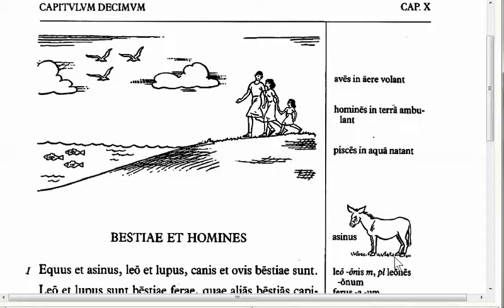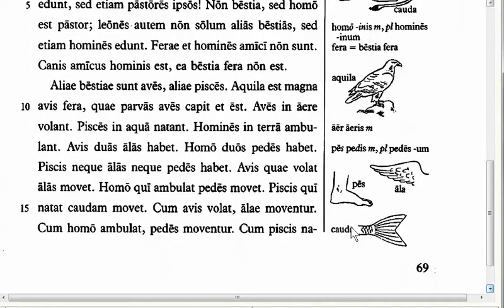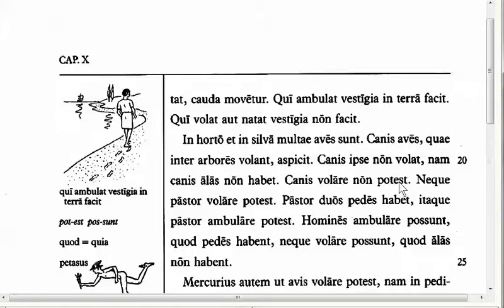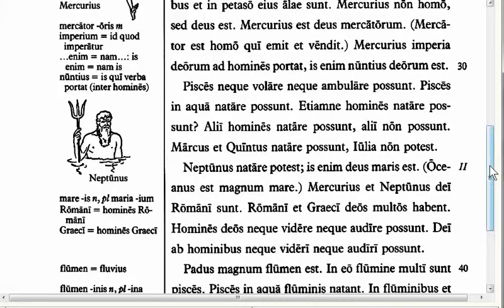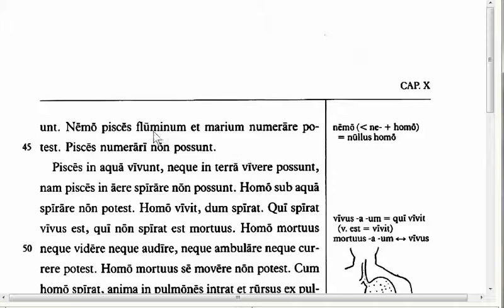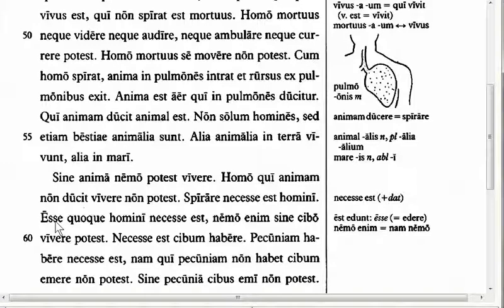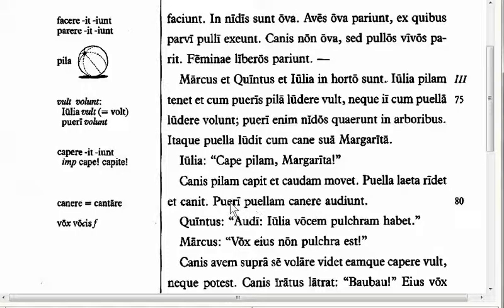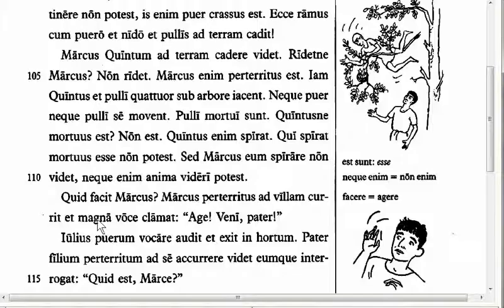LLPSI - Chapter 10 - Pensum D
This video explains the grammar and syntax in this chapter of Lingua Latīna per sē Illustrāta.